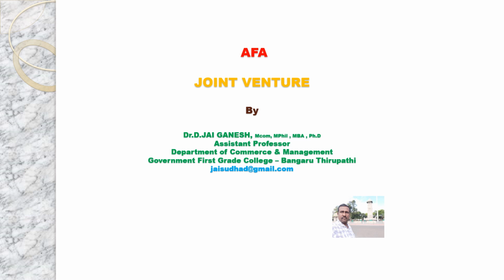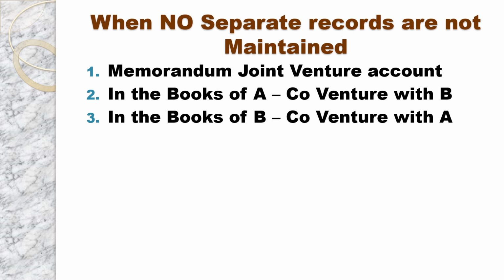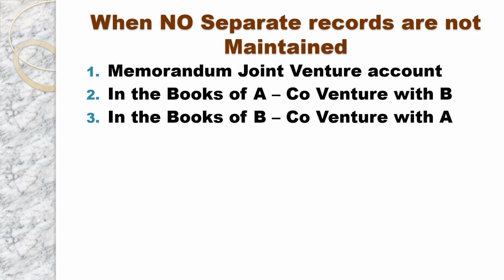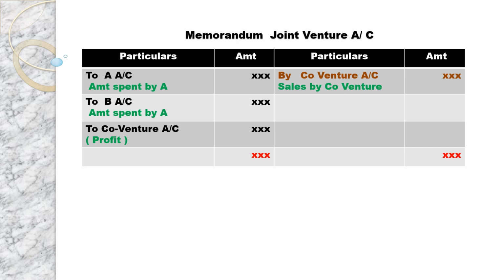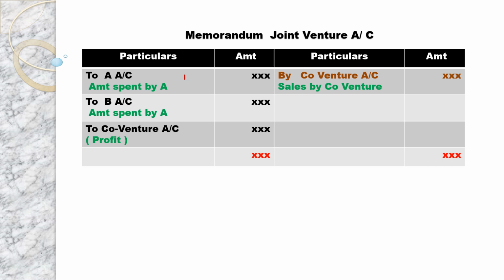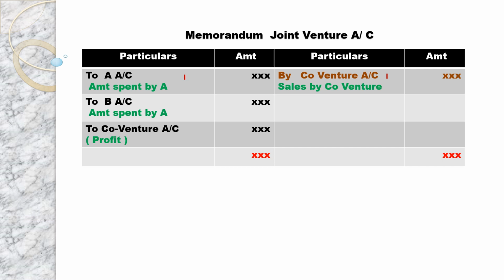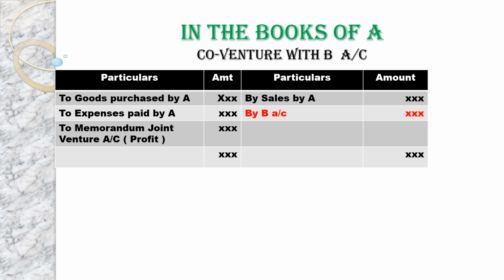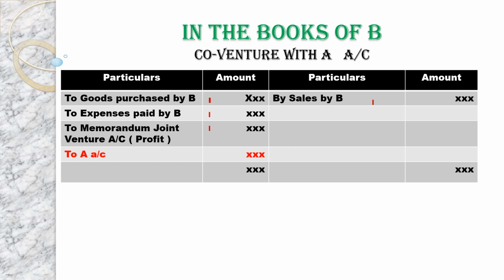JV - Theory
Dr.Jaiganesh